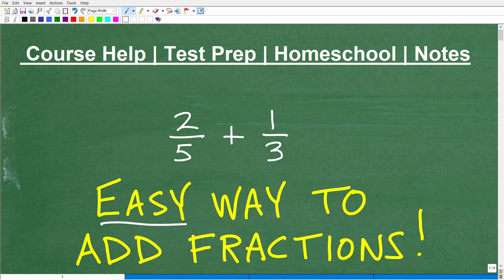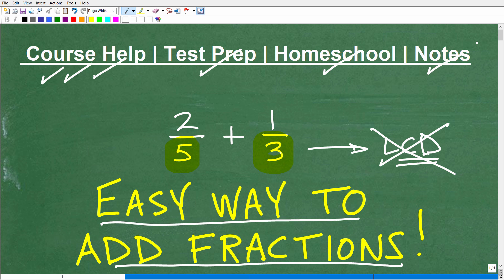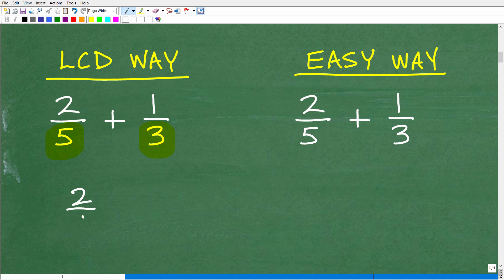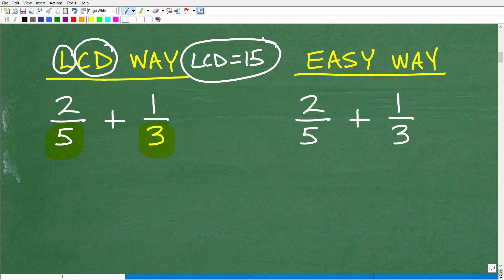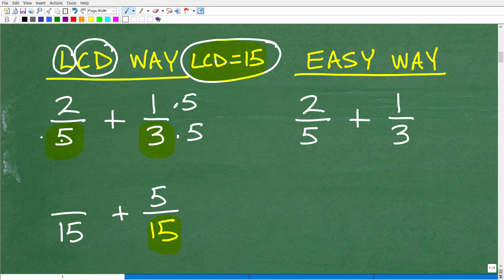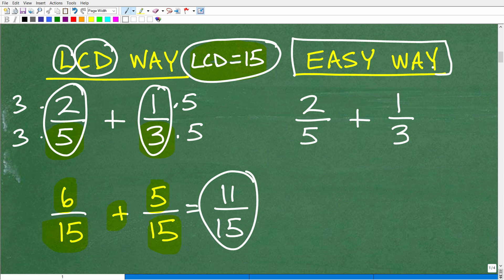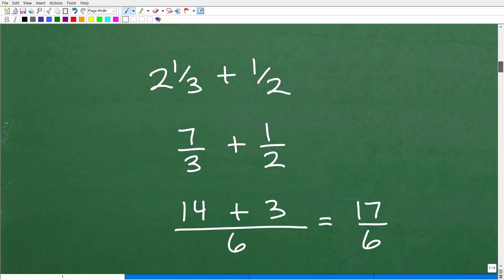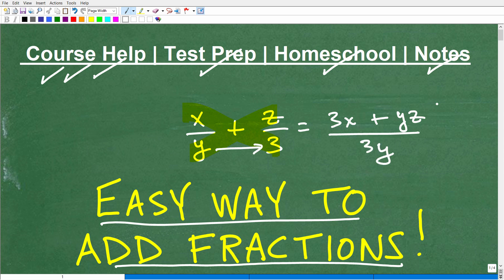EASY Way to ADD Fractions!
Easy way to add fractions - no LCD.  For more math help to include math lessons, practice problems and math tutorials check out my full math help program